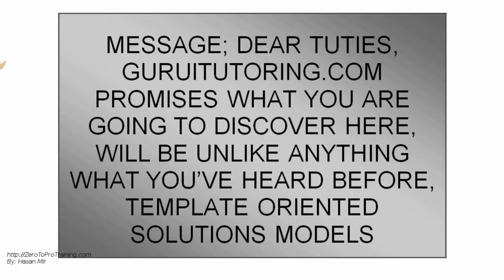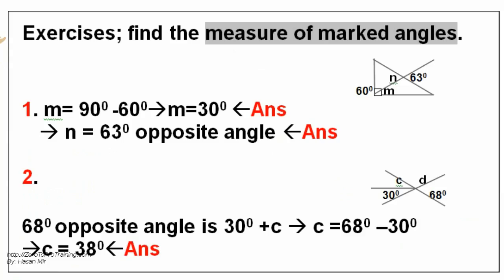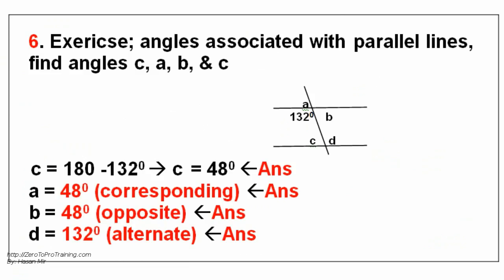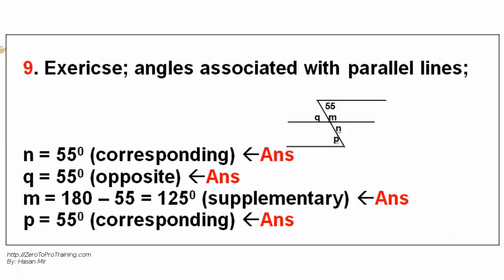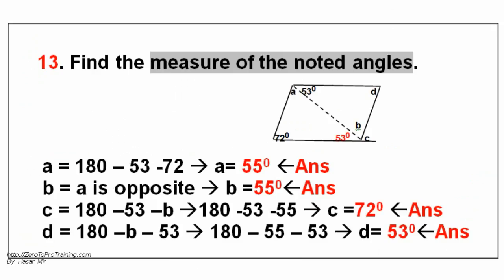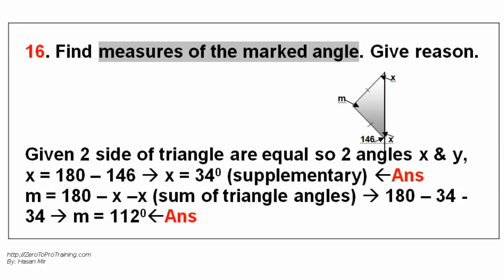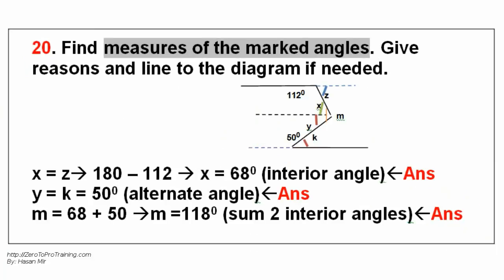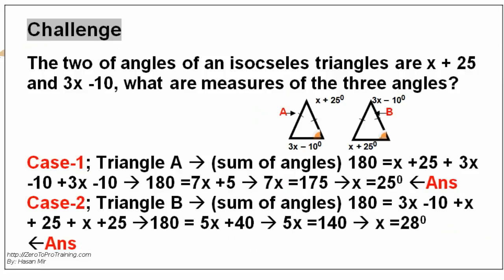Grade 9 Math - Segment 1 Unit 9 - Angles and Triangles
Welcome to Mathematics Video Tutorials presented by Ashcroft Group. Hope you will enjoy our unique template based training approach to learn complex topics quickly and easily.